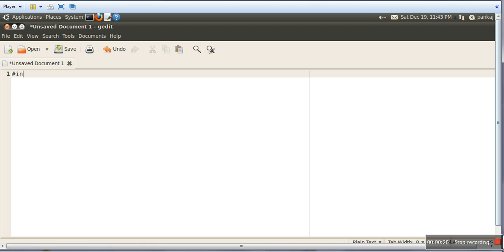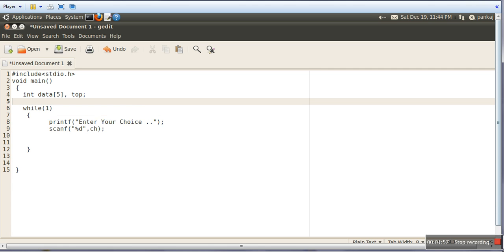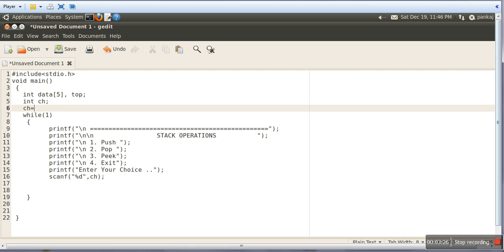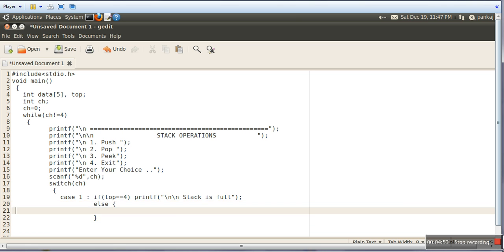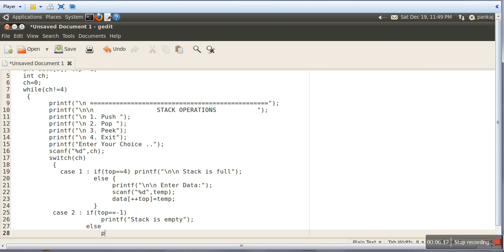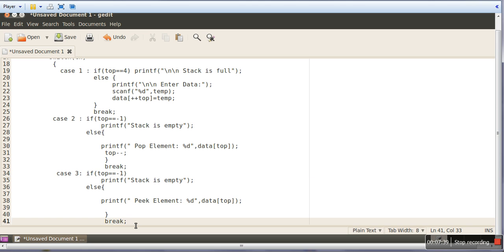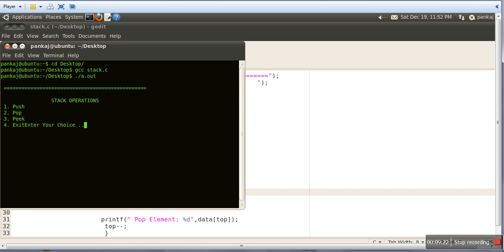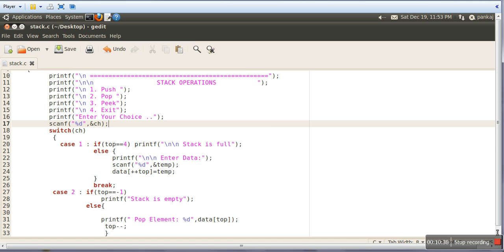How to create a Stack in C Language : C Tutorials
This video will show you implementation of stack with following operations
Push
Pop
Peek